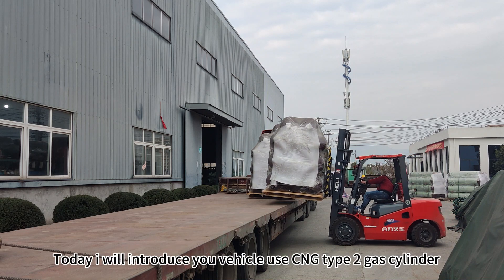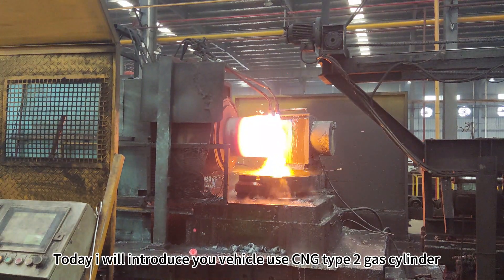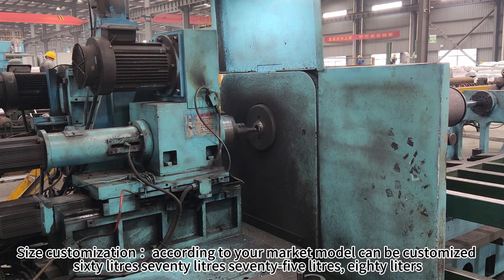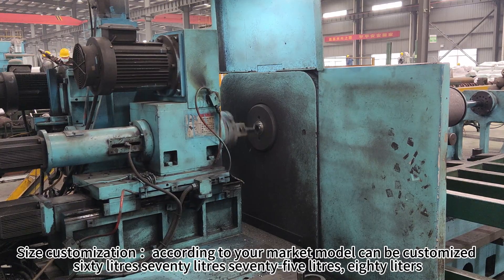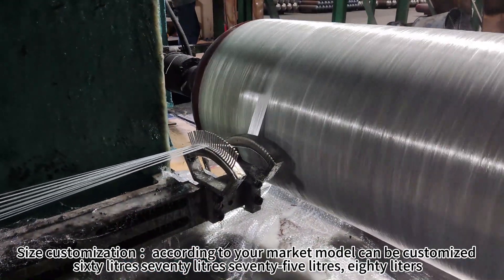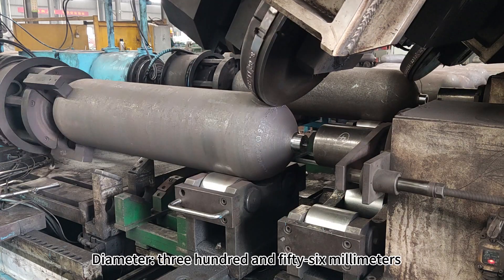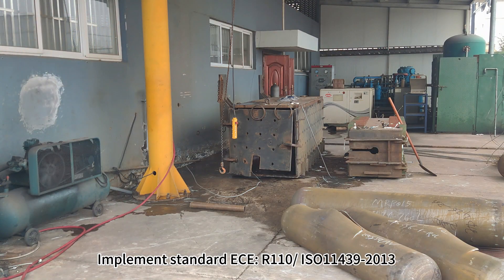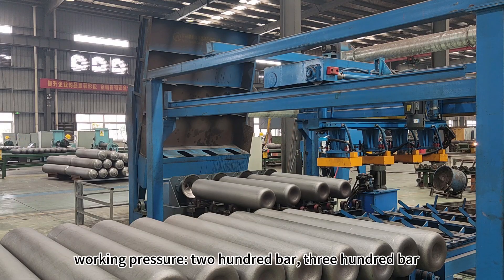Domestic shipment of CNG type 2 bottles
Owning 46,000-square-meter Factory Anhui Clean Energy Co., Ltd. specializes in manufacturing seamless steel gas cylinders, including LPG Cylinder,  CNG Cylinder, of B1 and B3 class under the approval from the General Administration of Quality Supervision Inspection and Quarantine of the People's Republic of China.

Anhui Green Energy Co., Ltd. is an enterprise that produces and sells various seamless steel cylinders and composite liner gas cylinders such as compressed natural gas cylinders for vehicles, industrial gas cylinders, and fire-fighting cylinders. The company is committed to providing automotive green energy solutions. Programs and related environmental protection supporting services.

The company was established in 2009 and entered the Taihu County Economic Development Zone in Anhui in 2014. It has built a standardized factory covering an area of 46,000 square meters. Ludong has been focusing on R&D and production for more than 10 years, and its global sales volume has reached 2 million units. The company has 6 gas cylinder spinning production lines, 2 heat treatment and tempering lines, as well as machining, spraying and winding production lines. It has an annual production capacity of 360,000 gas cylinders, and can produce industrial steel seamless bottles and CNG vehicles. Use steel seamless cylinders, CNG car glass fiber hoop wound gas cylinders, CNG car carbon fiber wound gas cylinders, CNG car composite material wound gas cylinders, CNG station steel seamless cylinders, fire-fighting steel cylinders, LPG Cylinders, respirators and other products.

After years of business development, the "Lvdong" gas cylinder brand has gained a high reputation and reputation in the market. Its sales network covers Asia, Europe, and the Americas. The products are exported to Italy, Brazil, Iran, Thailand, India, and Uzbekistan. More than 50 countries and regions. Starting in 2018, Green Gas Cylinders have successively become qualified suppliers for Foton, Dongfeng, Chery, Shaanxi Automobile and other auto plants.